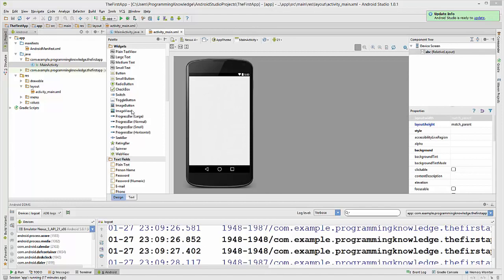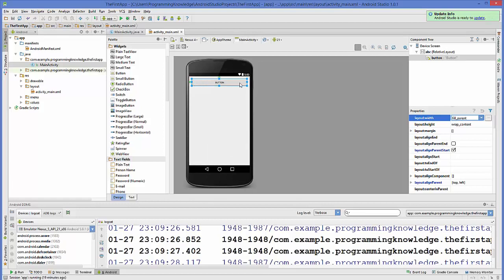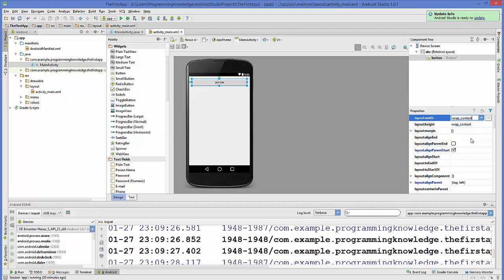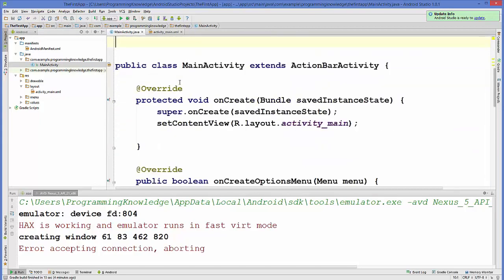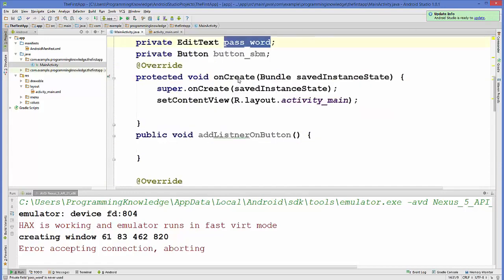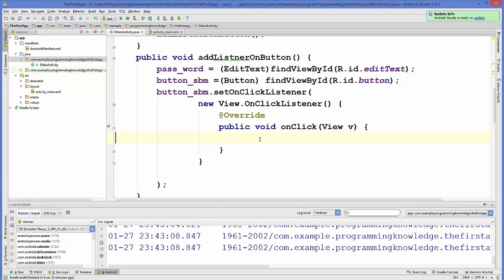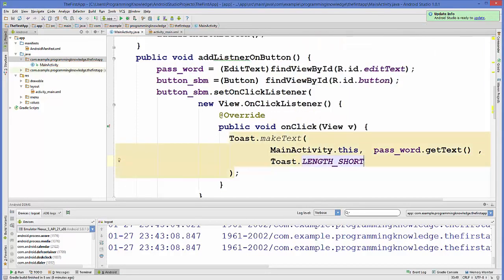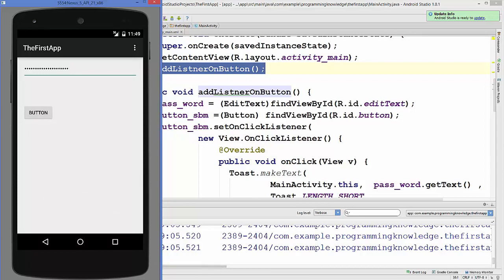Android Tutorial Basics wrap content, fill parent, Password Field and Toast in Android